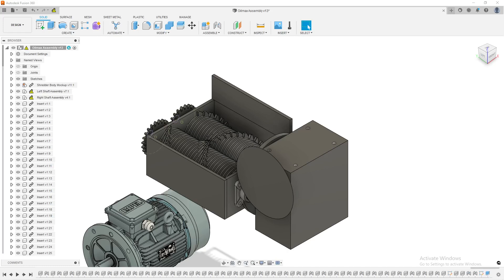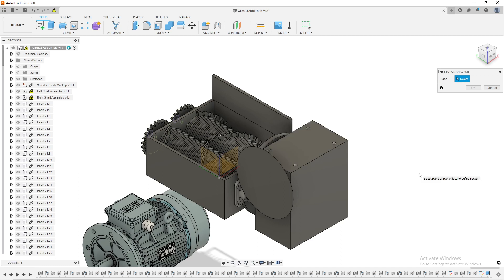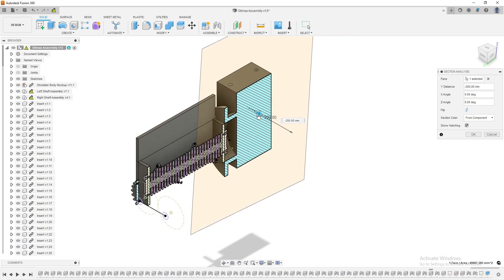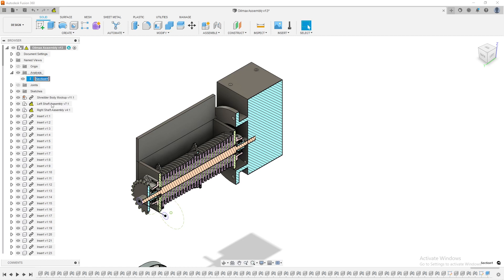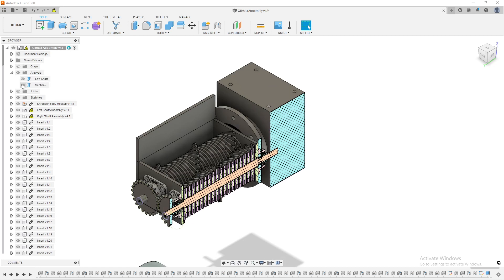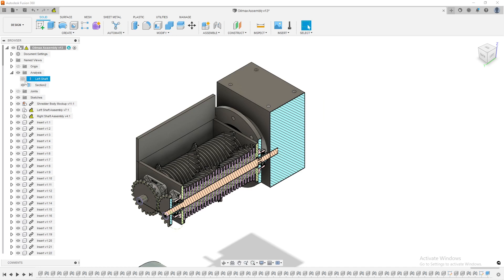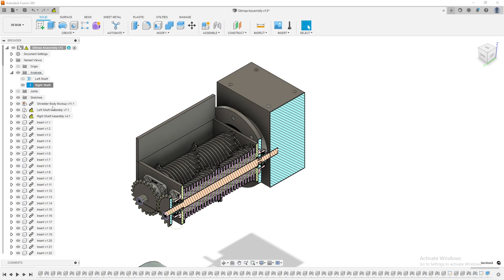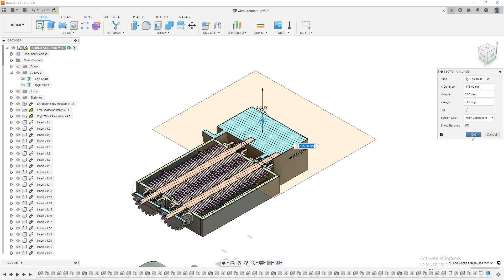Fusion 360 Tips: Multiple Section Analysis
Not a lot of people know that you can have multiple section analysis in one file. And then you can swap through those multiple section analysis. You can even name these different section analysis.

I teach Fusion 360 on Udemy:
I have a beginner Course

I teach other subjects on udemy aswell head to my Udemy profile to check them out